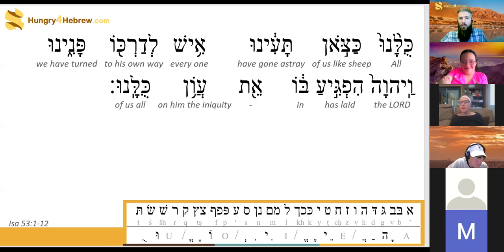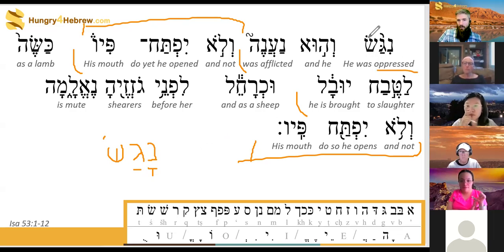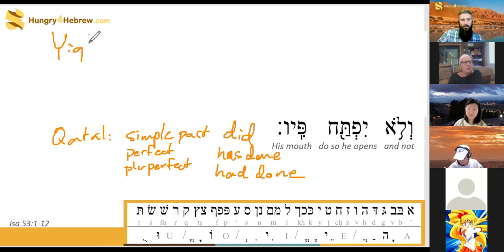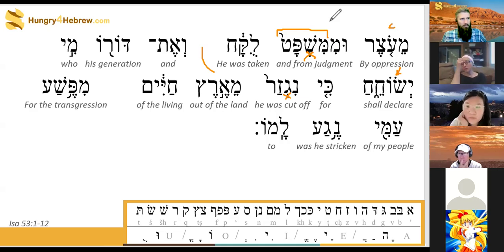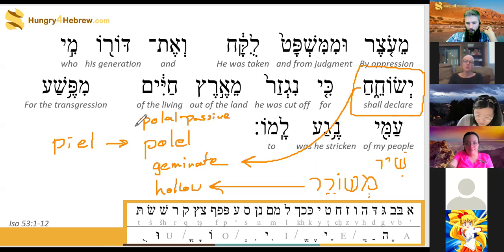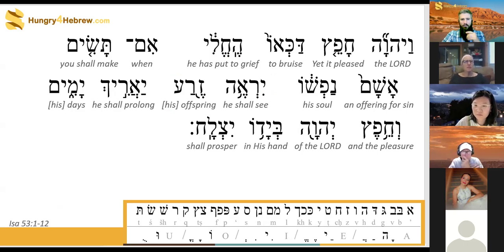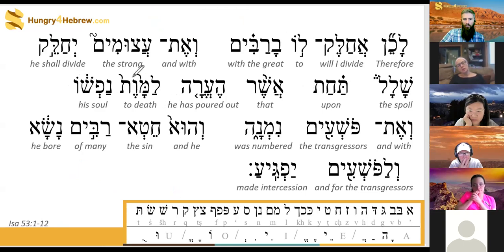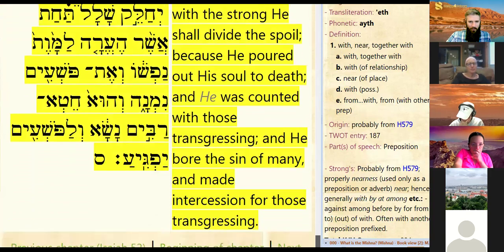Isaiah 53 part 2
Learn Hebrew through studying the Haftarah portions.